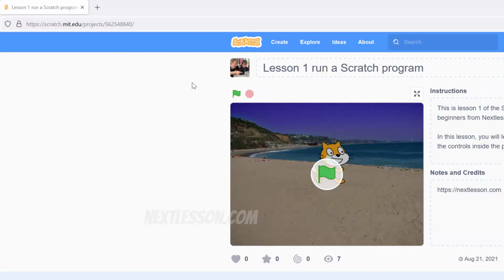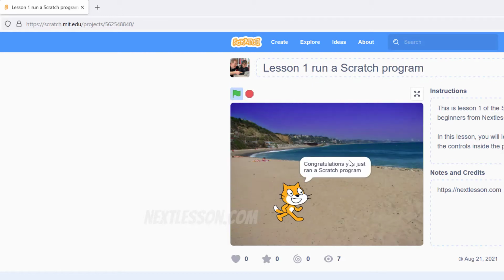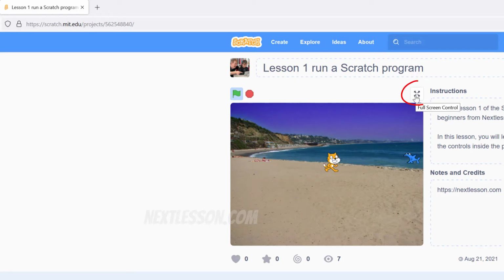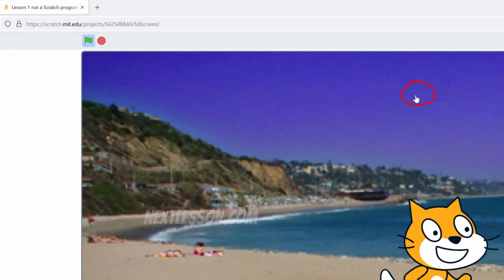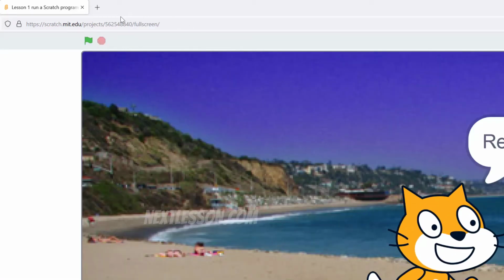scratch 3 lesson 1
free scratch 3.0 course lesson 1
coding for beginners you can learn to code for free with this course